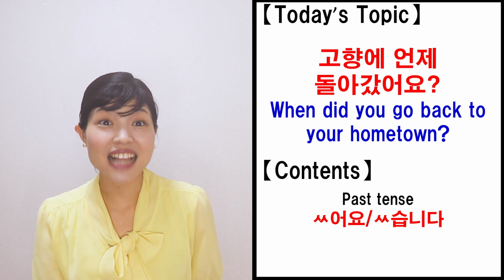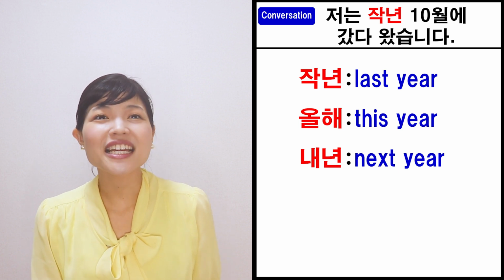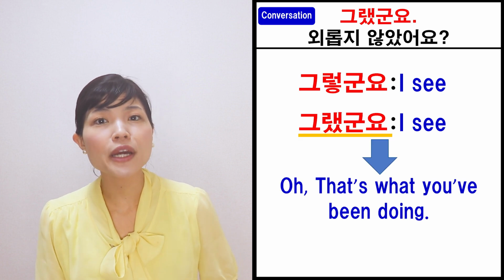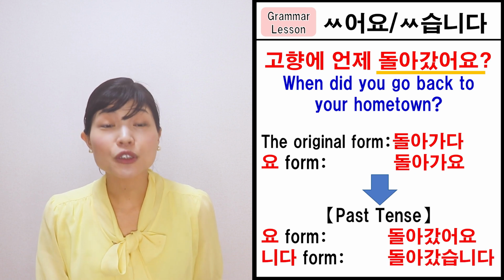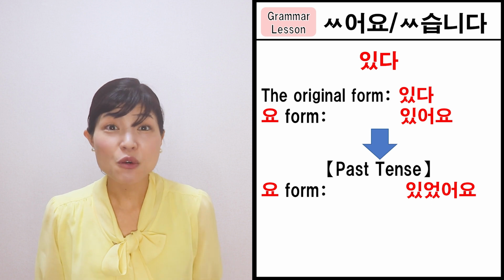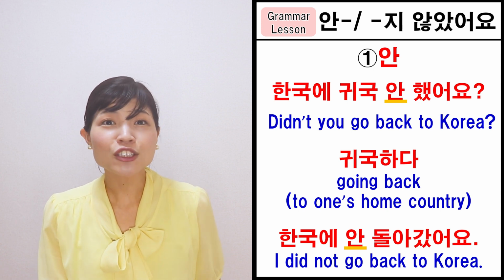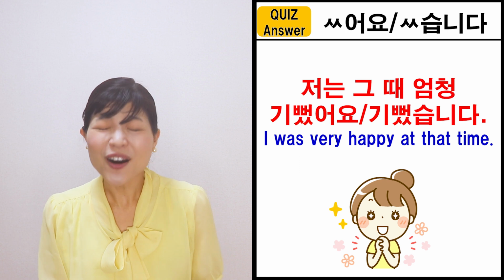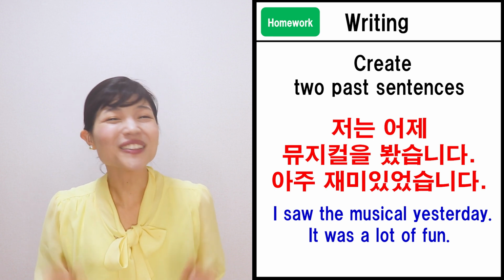[ Elementary Korean 19 ] ㅆ어요/ㅆ습니다 (past tense practice & examples)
The theme of today’s lesson is [고향에 언제 돌아갔어요?] “When did you go back to your hometown?”
In today’s class, we will learn about the past tense of verbs and adjectives.

🔷Homework
1. Let's write Korean sentences

Ex) 저는 어제 뮤지컬을 봤습니다. 아주 재미있었습니다.
       I saw the musical yesterday. It was a lot of fun.

2. Memorizing Vocabulary
40 words on the first page of my 1600-word for beginners.

 ✅ 5 Free Premium Gifts

I am giving away materials that have previously been sold for a fee—

 🏆 Premium Gift #1 🏆
 [Beginner Level] Korean Course Textbook
 🏆 Premium Gift #2 🏆
 [Beginner Level] Korean Course Worksheets
 Lessons 2–20 (Complete)
 📗 PDF (113 pages)
 Lessons 21–43 (Complete)
 📗 PDF (157 pages)
 🏆 Premium Gift #3 🏆
 [Intermediate Level] Korean Course Textbook
 🏆 Premium Gift #4 🏆
 [Intermediate Level] Korean Course Worksheets
 Lessons 1–30 (Complete)
 📗 PDF (217 pages)
 Lessons 31–66 (Complete)
 📗 PDF (283 pages)
 🏆 Premium Gift #5 🏆
 One-Year 3-Line Diary (with prompts)
 📕 PDF (186 pages) + 370 accompanying videos

You can get PDF files of Hangul Table, Vocabulary list, and Grammar list for TOPIK I.

✨About Me👩🏻
My name is Tammy, a trilingual girl, who speaks Japanese, Korean, and English.

[Time Stamps]
00:00 Greeting
01:00 Today's topic
01:50 Vocabulary and Phrases
06:24 Grammar "ㅆ어요/ㅆ습니다"
11:30 Grammar "안- / -지 않았아요"
15:25 Conversation (Korean only)
16:05 Conversation Practice
17:17 Homework